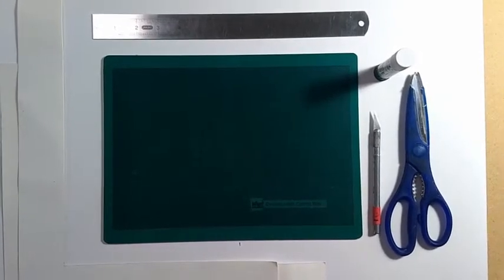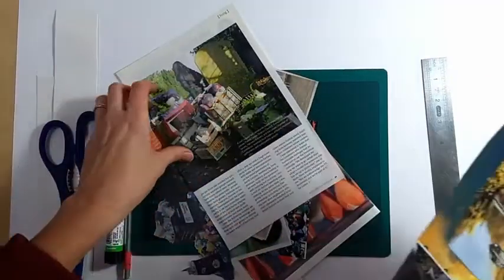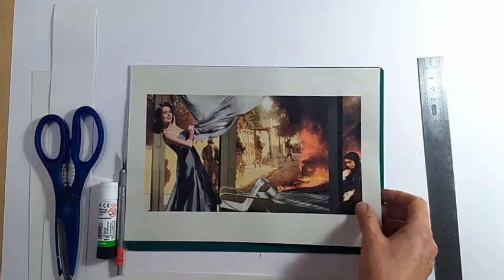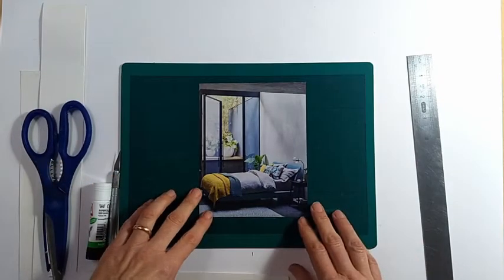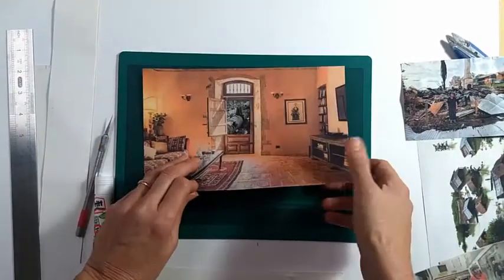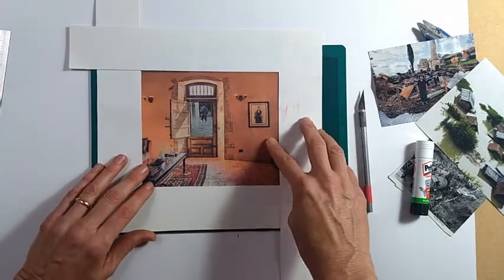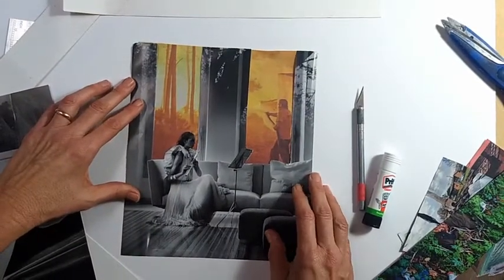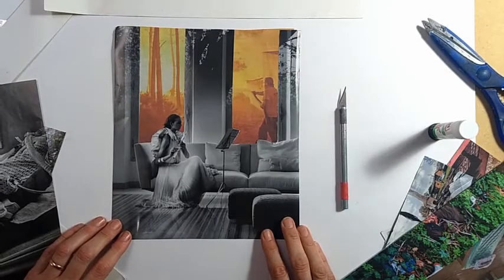Marcia Teusink's collage workshop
Marcia Teusink's collage workshop part of her show
Fallibility Cabniet